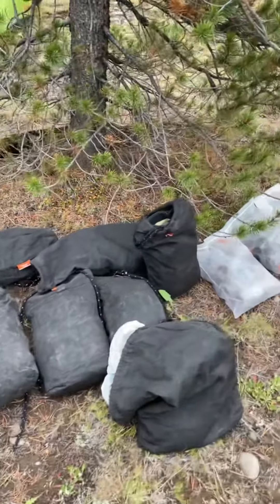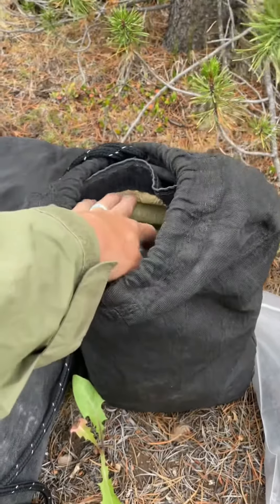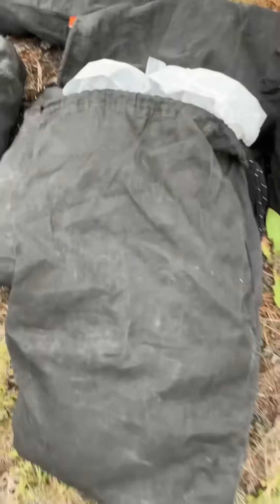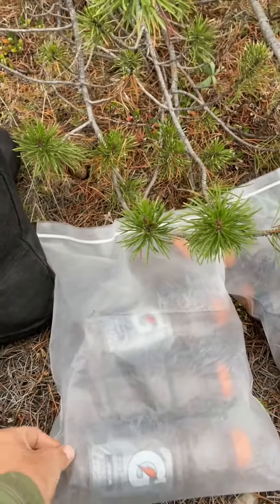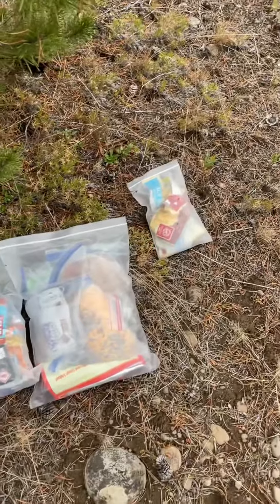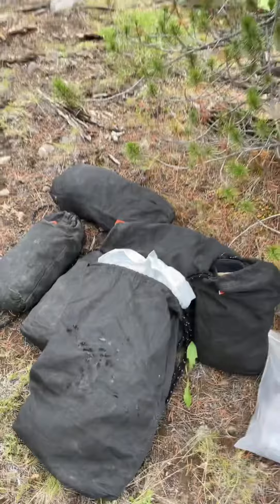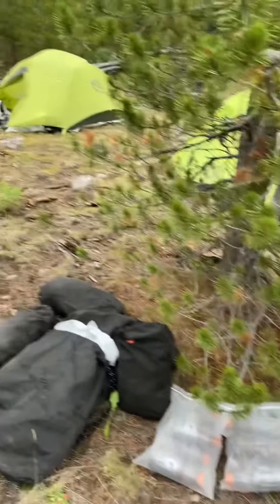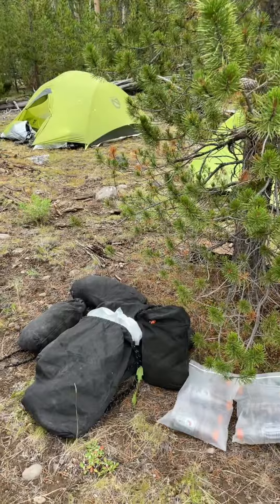Using Ursacks to Protect Our Family’s Food in the Backcountry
Our family of 6 (and trail dog) use Ursack’s "bear resistant food sacks"  to protect our food and supplies while we are backpacking. We prefer Ursack over any other "bear can" because they are lightweight and get smaller as you consume your food!
As Amazon Associates, we earn from qualifying purchases. Please use this link to learn more about Ursacks:

Please check out fundraiser and learn more about Lifting Hands International

Link to our gear lists: (coming soon!)

Check out the Strawbridge Family’s YouTube channel (also a family of six) who completed every step of the Triple Crown 👑 👑 👑